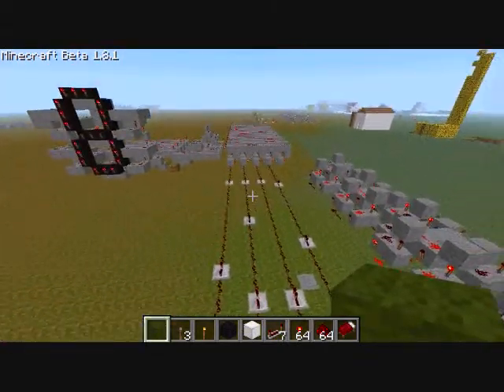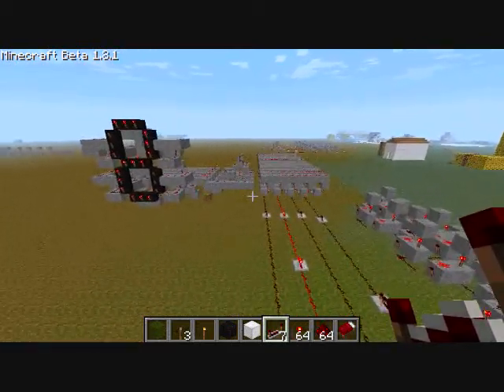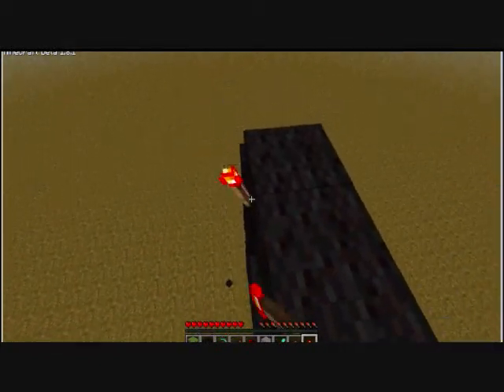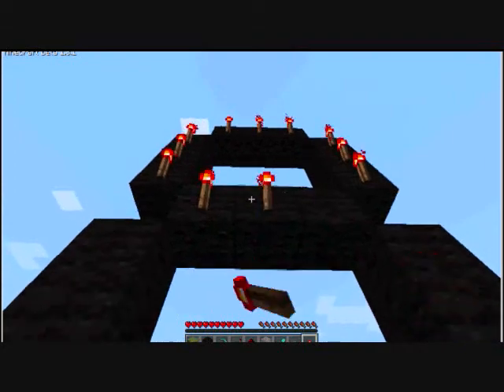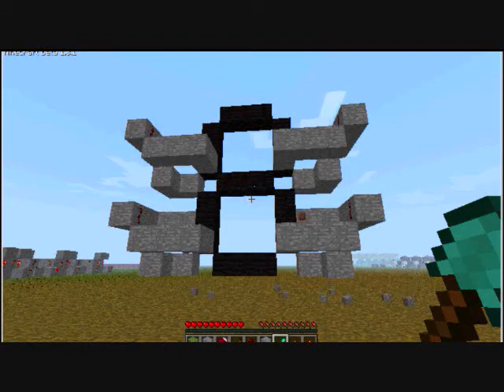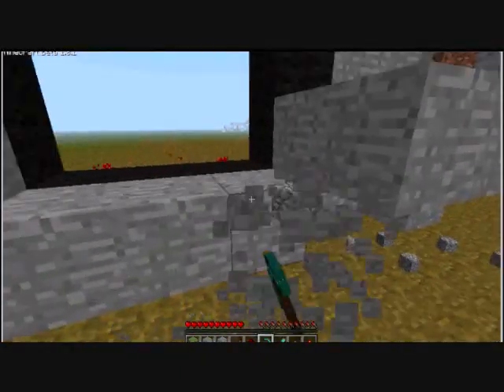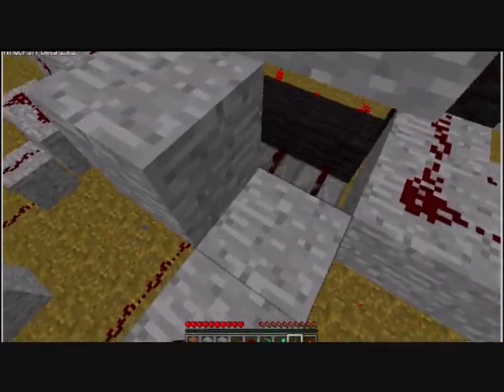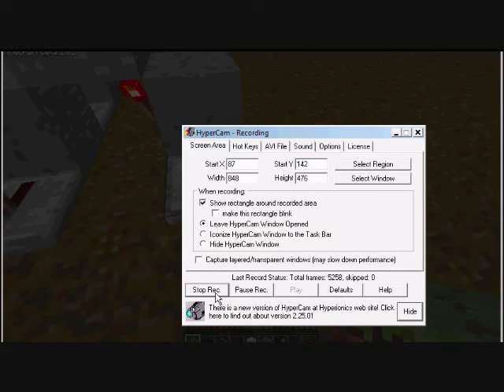Minecraft 4-bit Computer With 4 Bits Of Memory- Tutorial (part 3)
This is part three on how to build a minecraft CPU.  Building the structure of the seven segment display.